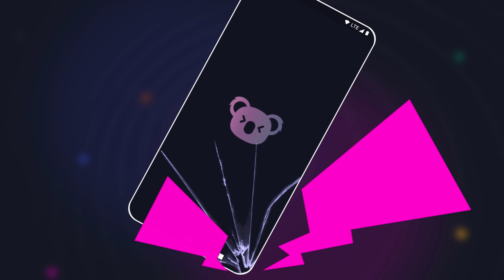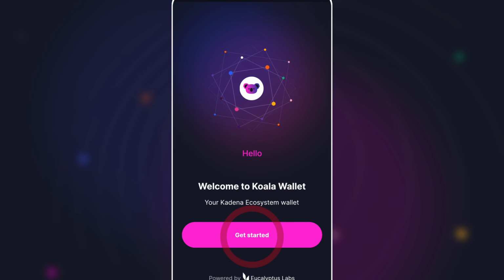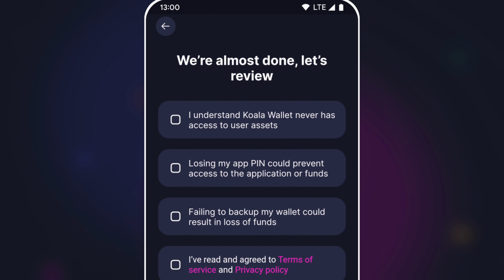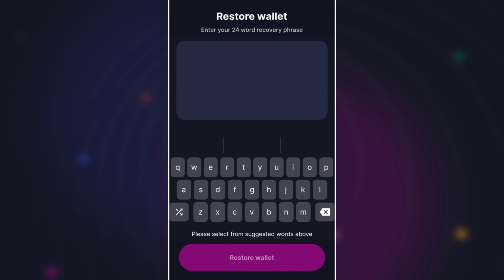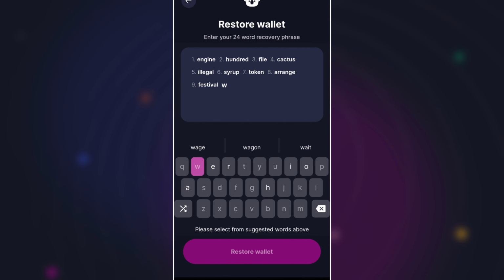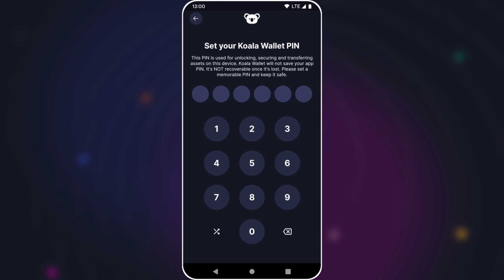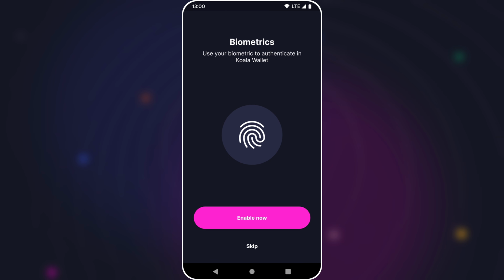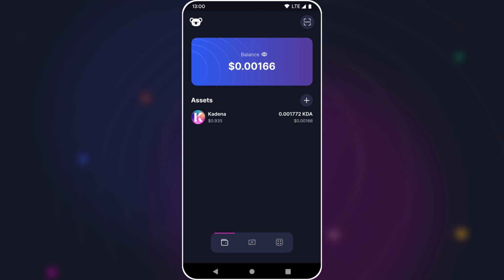Restore your Koala Wallet From Backup!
Once you have backed up your Koala Wallet you are ready to restore it at any given moment if need be! Your Kadena is safe in your non-custodial Koala Wallet, where only you have access to your KDA assets.

Koala Wallet is your passport to exploring the Kadena blockchain and beyond!

✅ Non-Custodial
✅ Buy KDA In-App
✅ Easy Cross Chain Transactions
✅ Biometrics & Pin
✅ In app swaps
✅ Full NFT support
✅ WalletConnect
✅ Security Audited
✅ Kadena Domain Names Support